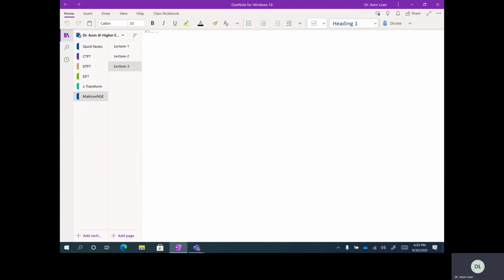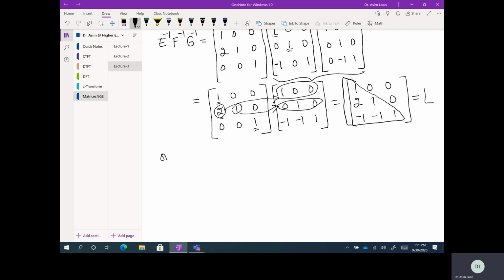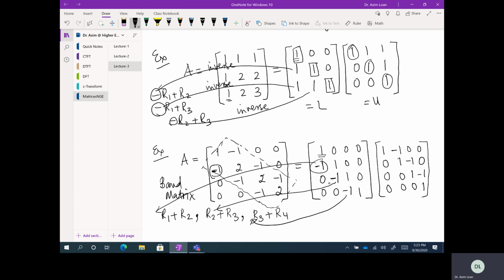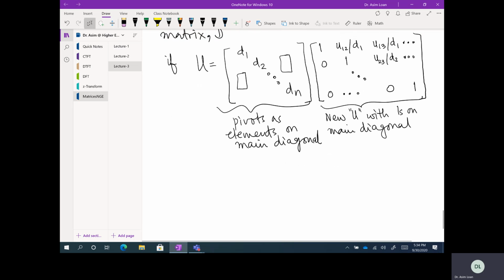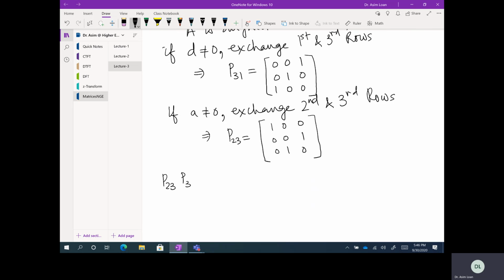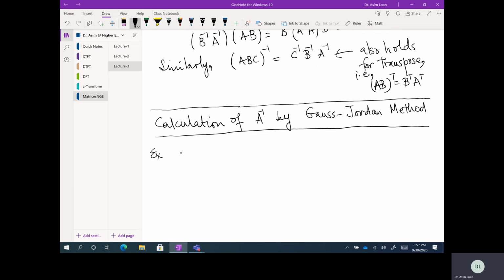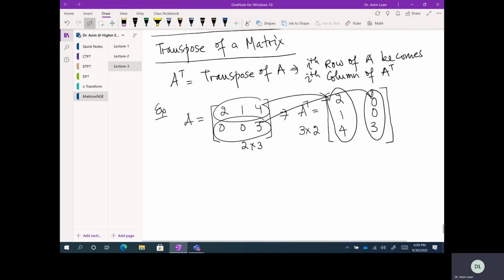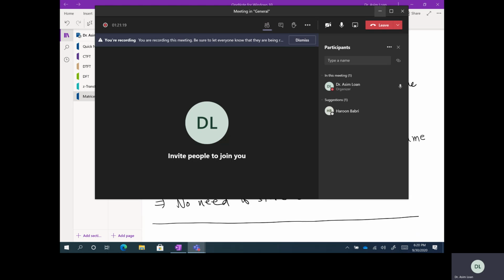Matrices and Gaussian Elimination (3 of 3)